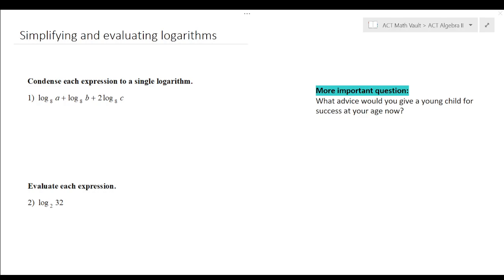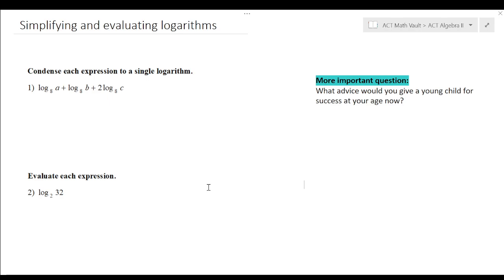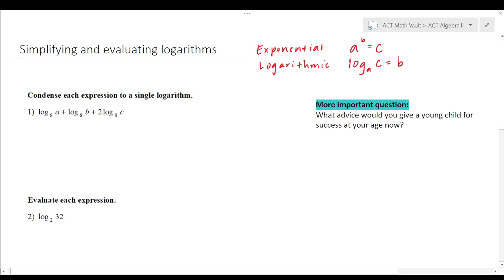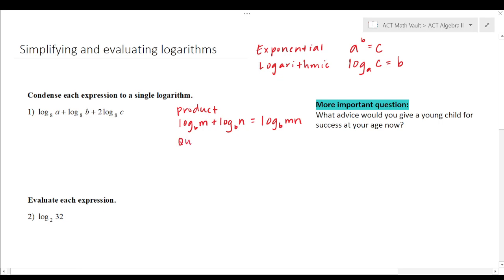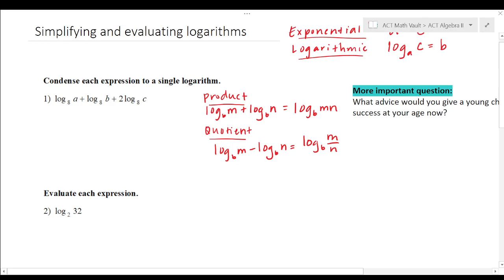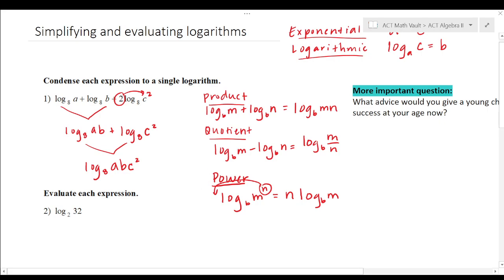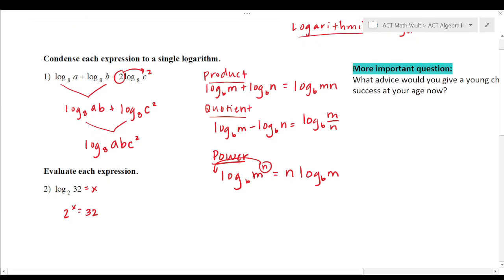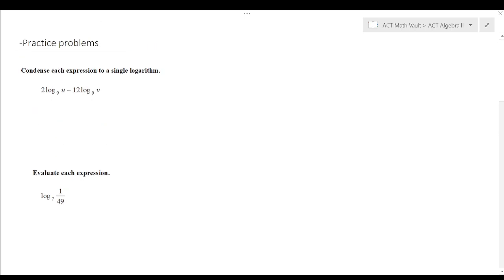How to evaluate and simplify logarithms quickly and simply! | ACT Prep | Algebra 2